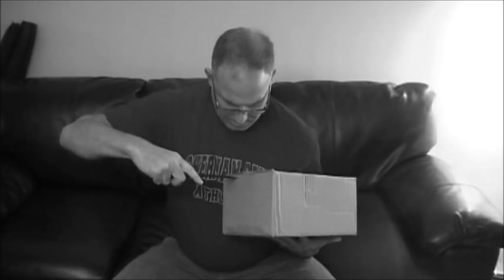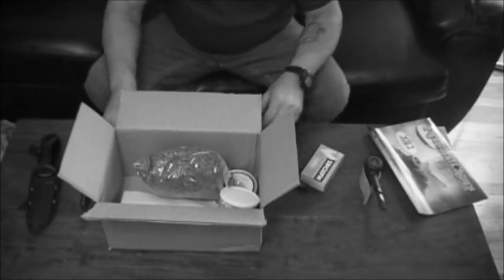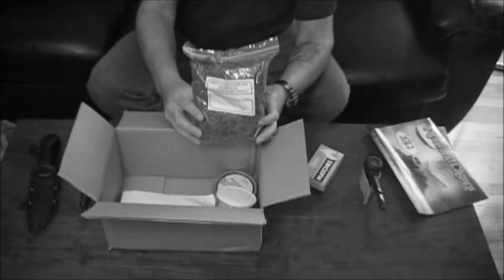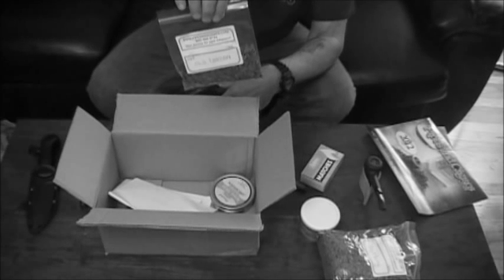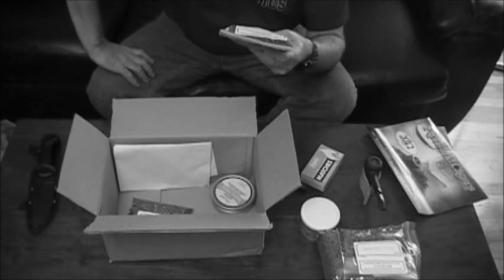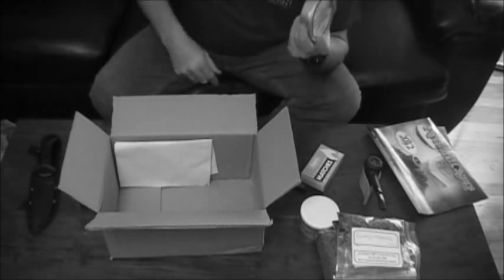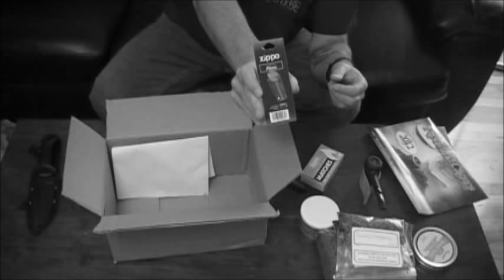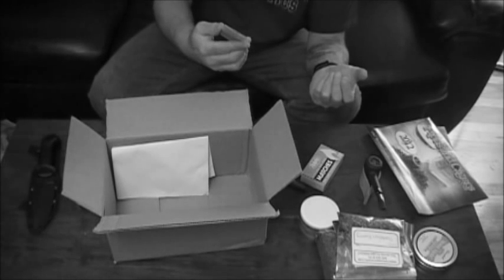YABO (yet another box opening) pipe tobaccos related, etc